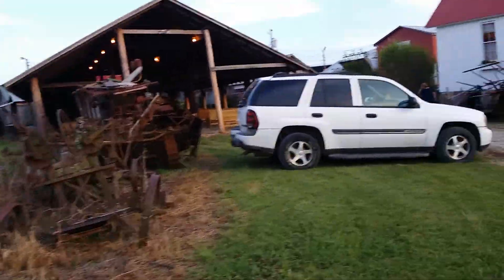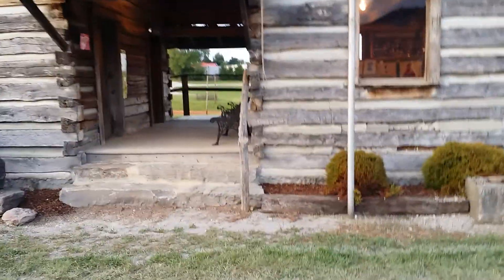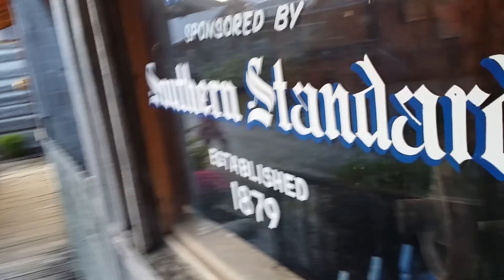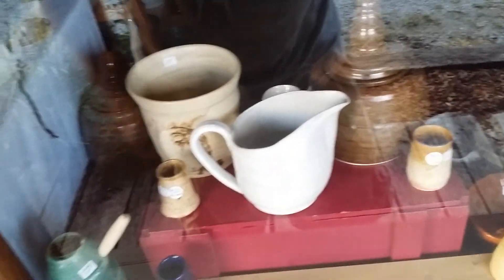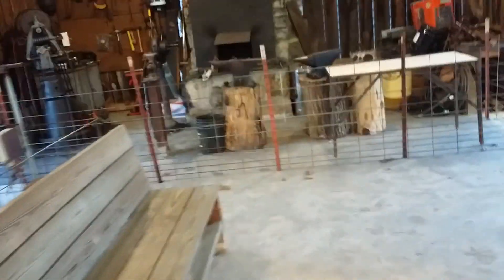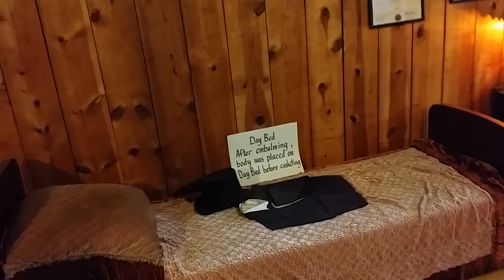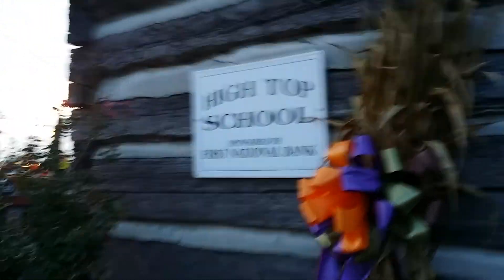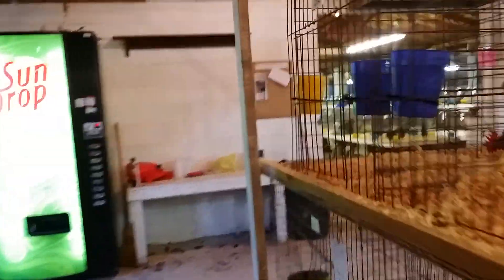THE TED ADDIBRAY EXPERIMENT: Is this fair?